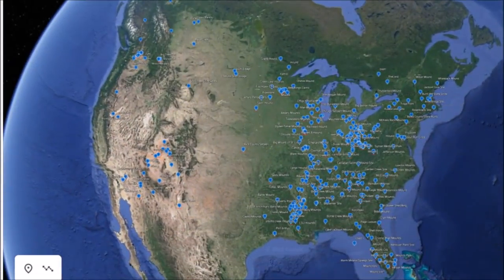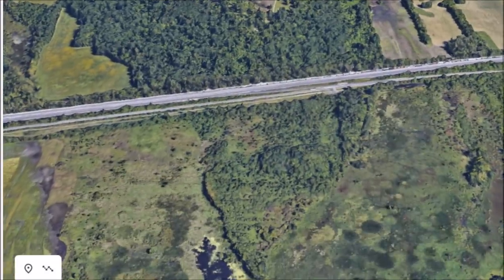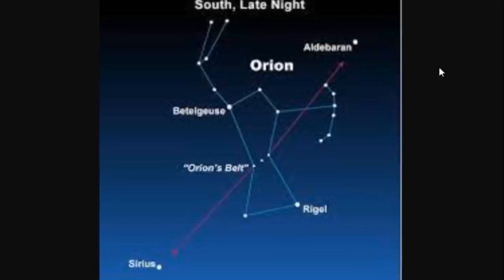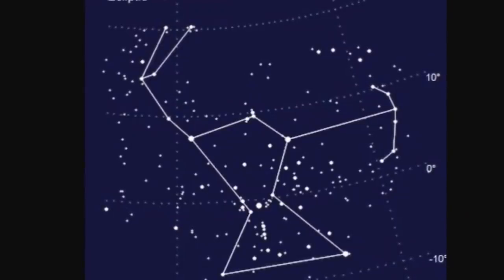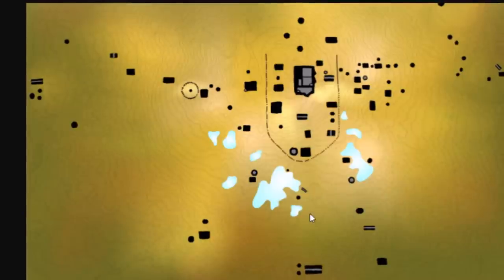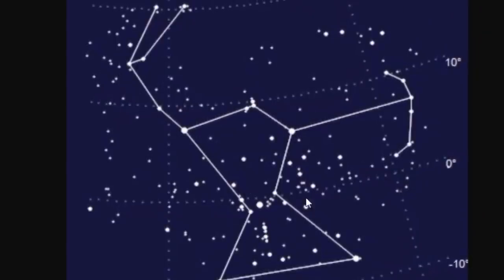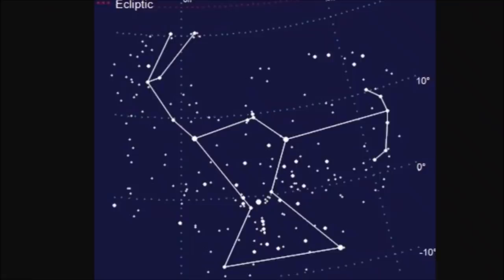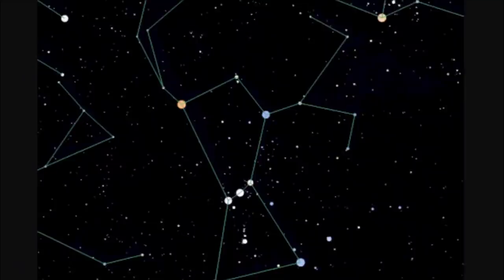Cahokia Decoded ~ Mounds Represented Orion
A report on all of the mounds at Cahokia and what they represented.  The Constellation of Orion and the Path of Souls leading to the Orion Nebula.

Thanks Julie !!